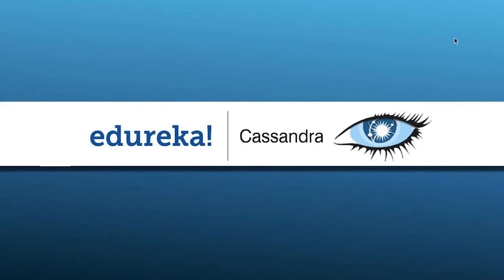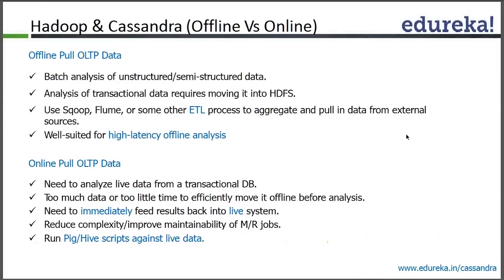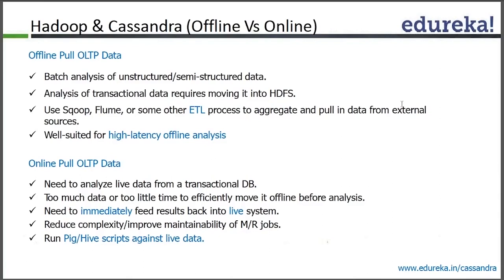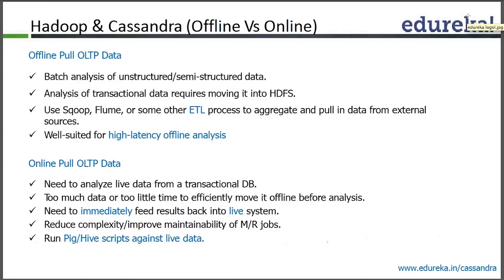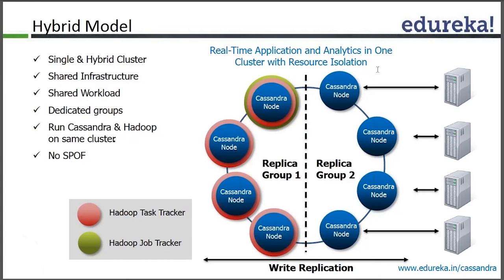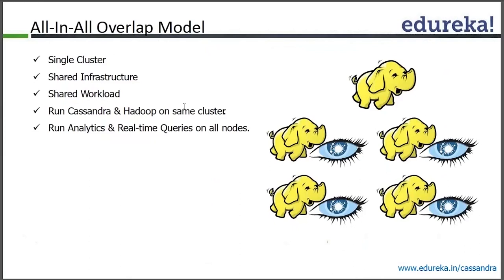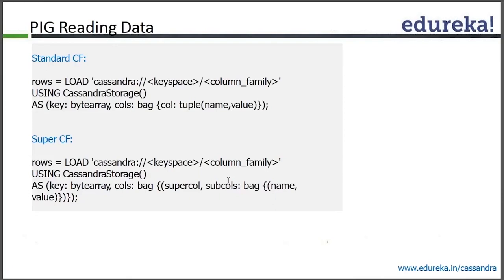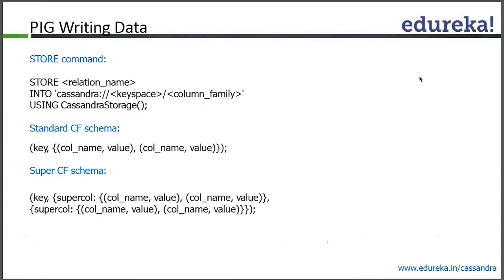Integrating Cassandra with Hadoop | Cassandra - Hadoop Integration Tutorial | Edureka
Companies are realizing they can mine valuable business intelligence to improve decision making and gain competitive edge. Tools such as Hadoop and Cassandra are
making all of this possible and because of it, NoSQL skills at all levels are in extremely high-demand.” – Analysts on TechRepublic.

This video gives a brief insight of integrating cassandra with hadoop.It covers the following topics : -

1.cassandra vs hadoop

2.Various data model

3.Map reduce flow

4.Hadoop mapper

5.Hadoop reducer

6.Pig Reading data

7.Hive DDL Example

The topics related to 'Integrating Cassandra with Hadoop’ have been covered in our course ‘Apache Cassandra’.